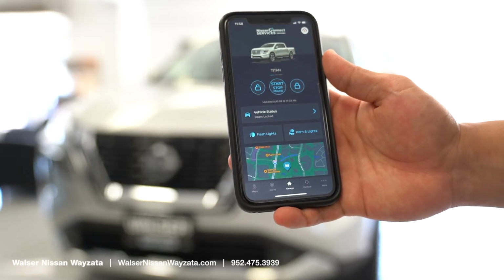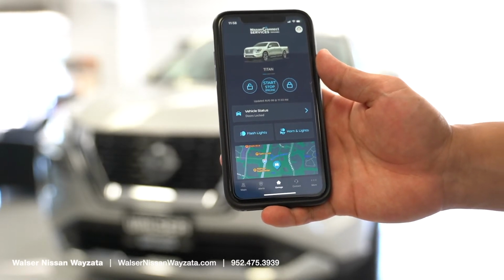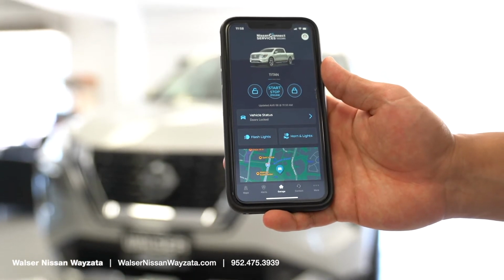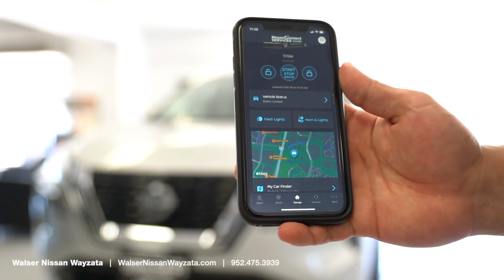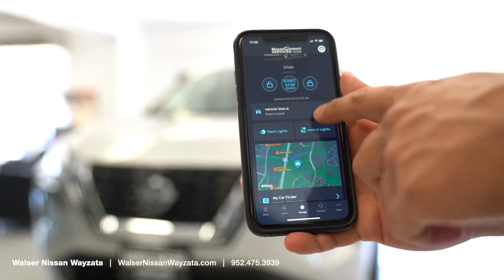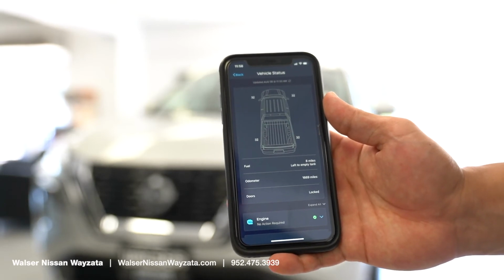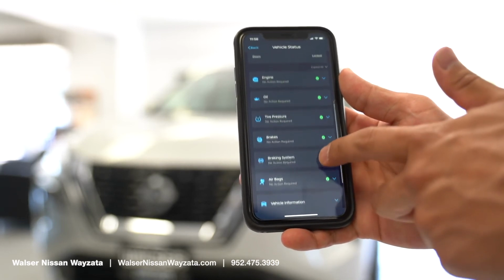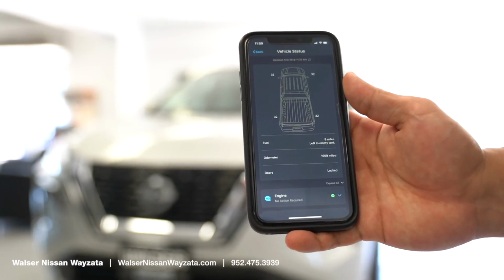Nissan Connected Services | What is it?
In this video we go through an overview of what Nissan Connected Services is and all the benefits for you and your Nissan vehicle.